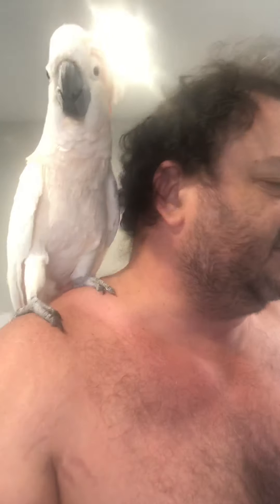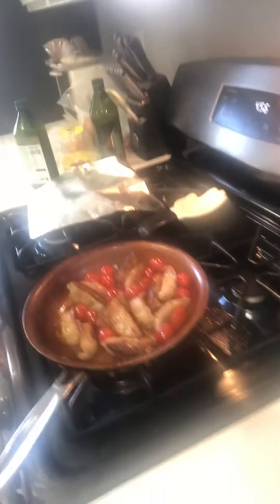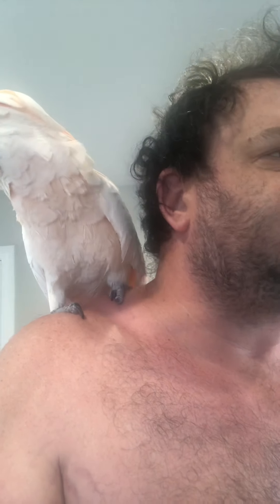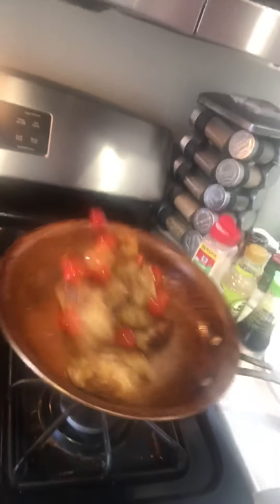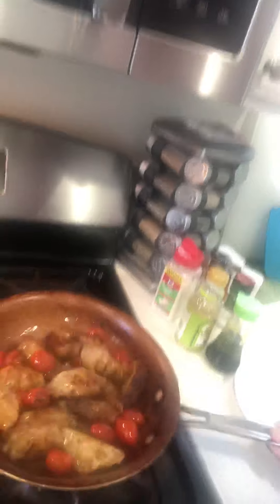Pig’s Kitchen presents: Dumplings and Cherry Tomatoes